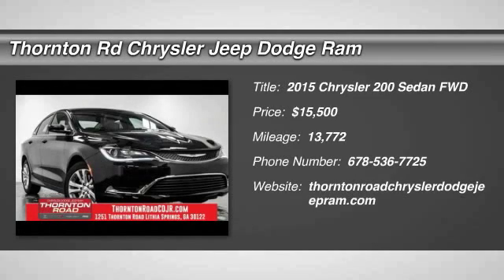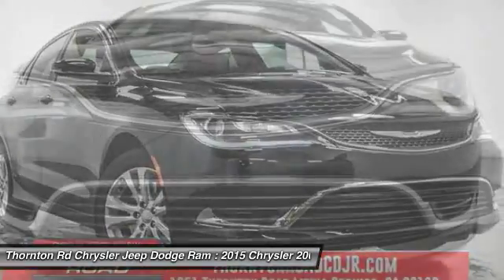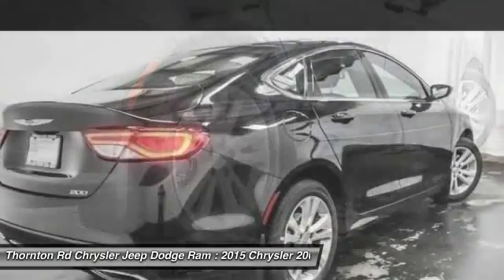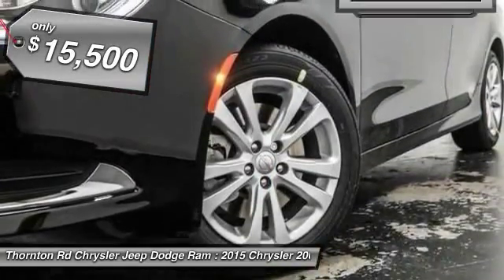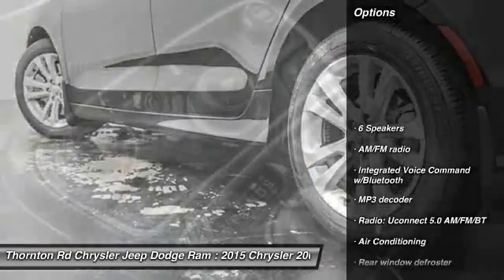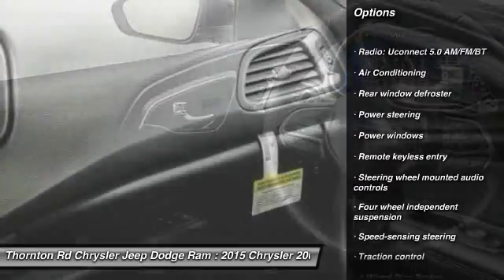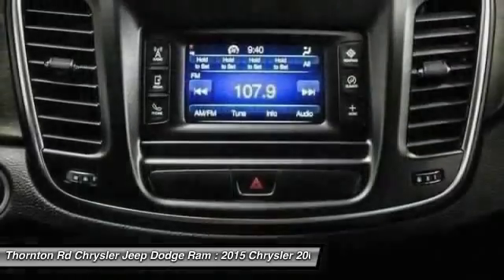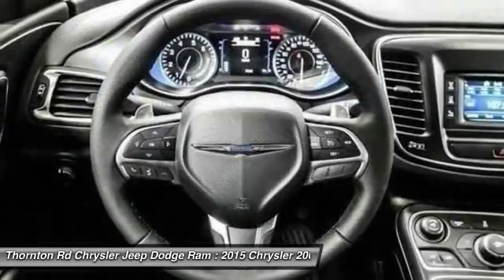2015 Chrysler 200 Lithia Springs GA CP0709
2.4L 4CYL! 36MPG! 9 SPEED AUTO! BLACK EXTERIOR! 17INCH ALLOY WHEELS! 5INCH TOUCHSCREEN! BLUETOOTH! BUCKET CLOTH SEATS! BACK-UP CAMERA! UCONNECT! PROJECTOR HEADLIGHTS! L.E.D DAYTIME RUNNING LAMPS! HANDS FREE ENTRY SYSTEM! PUSH BUTTON START! AUX/USB/SD INPUT! STABILITY/TRACTION CONTROL! DIGITAL INFORMATION SYSTEM! HANDS FREE PHONE WITH REAR VIEW MICROPHONE! ELECTRIC POWER STEERING! MANY MORE OPTIONS!